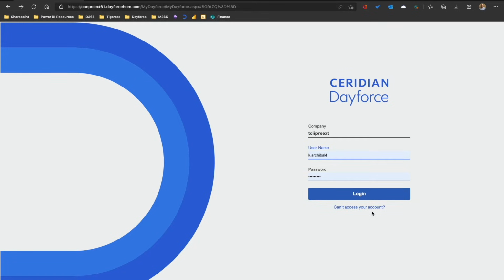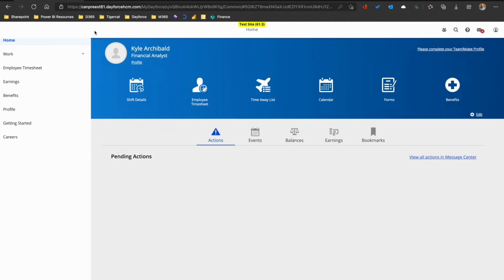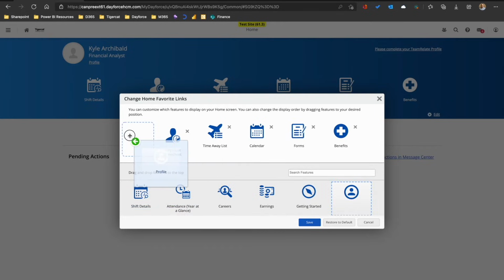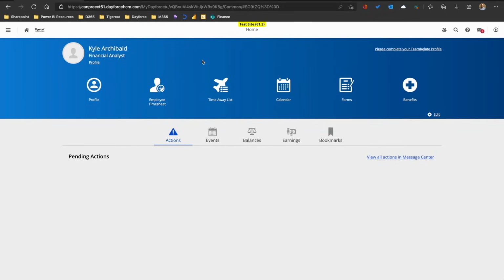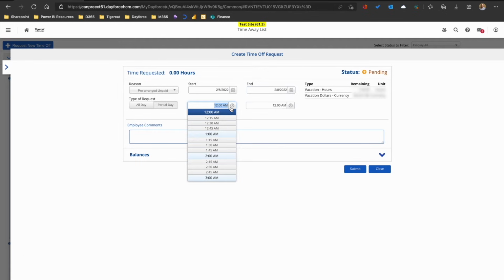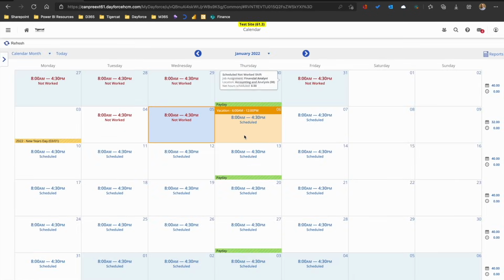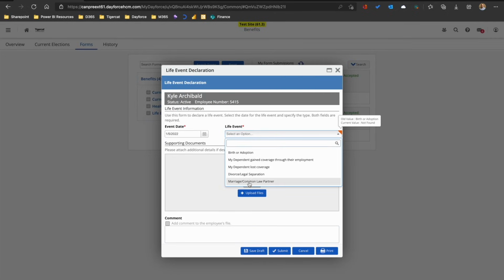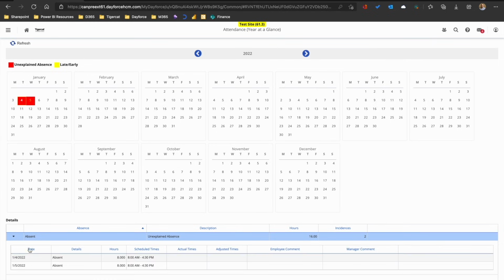Dayforce Employee Guide